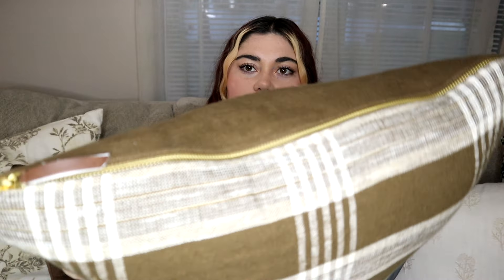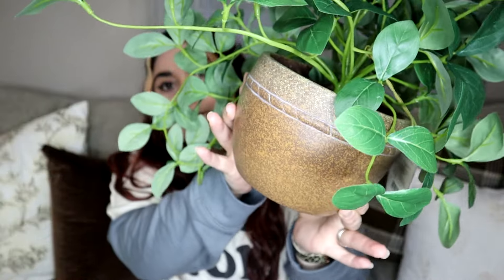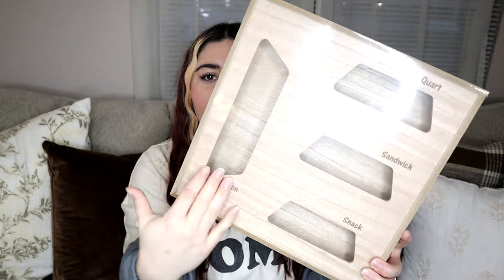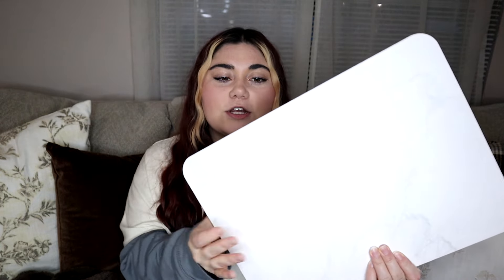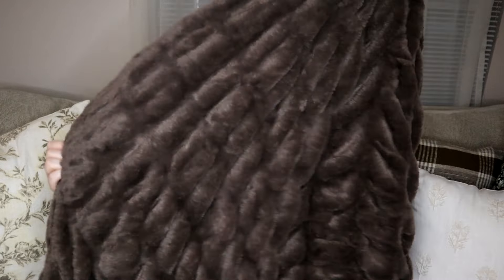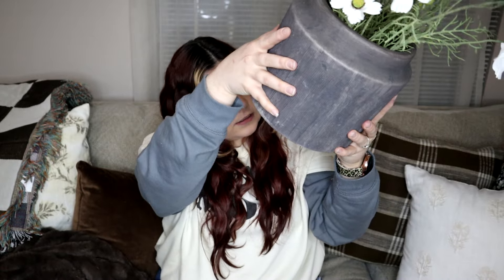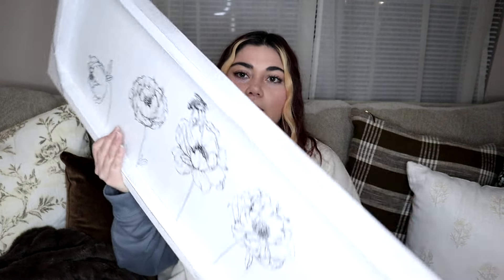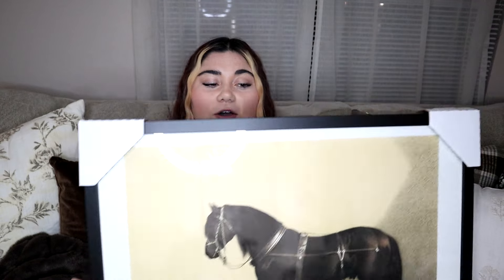Moody Spring Home Decor Haul 2024 | Target, Hobby Lobby, Kirklands, Walmart | Decorating Ideas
Here is the new decor I've purchased since Christmas ended! I'm going for moody neutral decor right now, and I plan on carrying this over into Valentine's Day and spring.

Drying Stone
Oil Dispenser
Black Floral Pillow Cover

Target:
Moody Trees Picture
Brass Clock
Dish Drying Rack
Black Marble Tray
Brown Velvet Pillow
Faux Plant
Napkin Holder

Walmart:
Brown Blanket
Brown Checkered Blanket